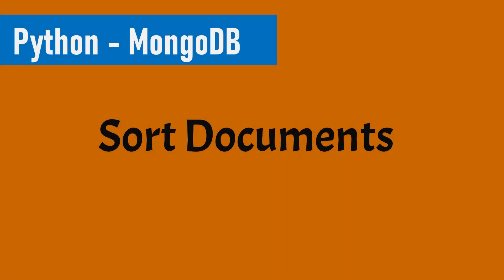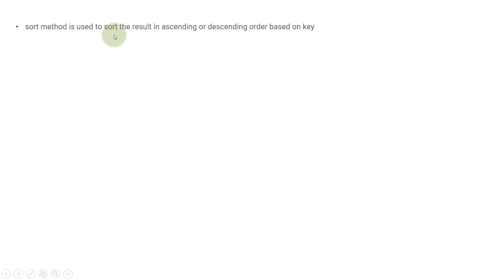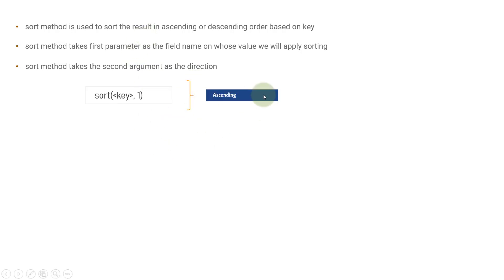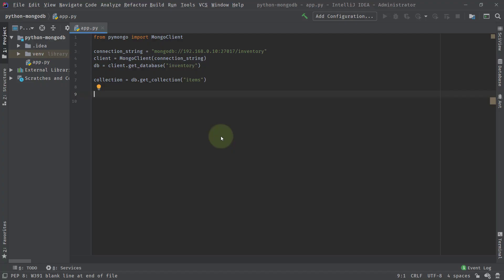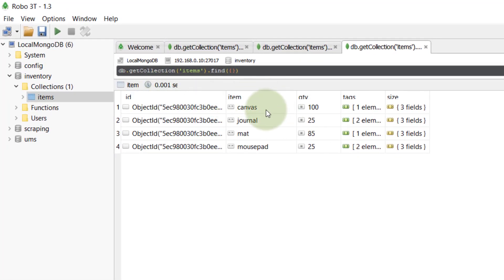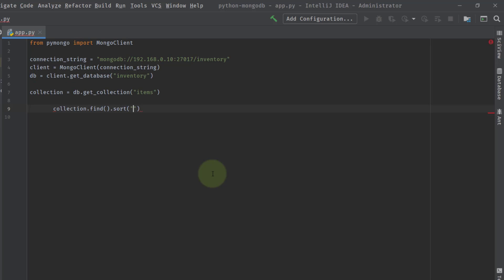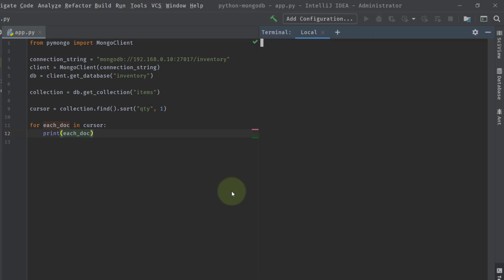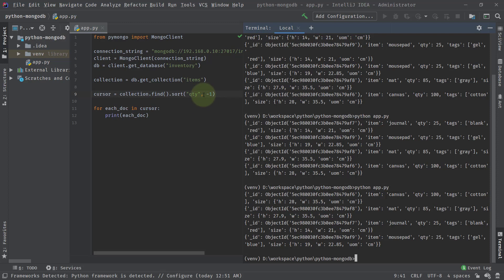Part 8 - Sort documents in MongoDB using PyMongo | Python and MongoDB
In this video we will be sorting the MongoDB documents based on ascending and descending order. we will learn that how we can use the sort method in PyMongo to sort our results.